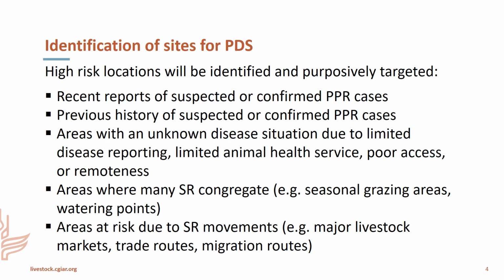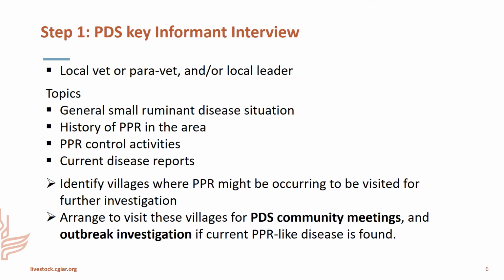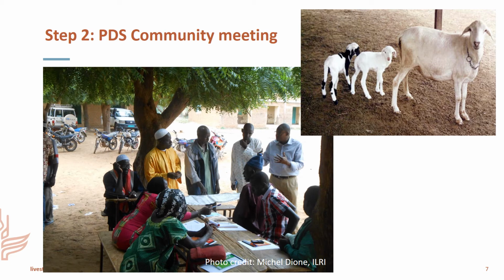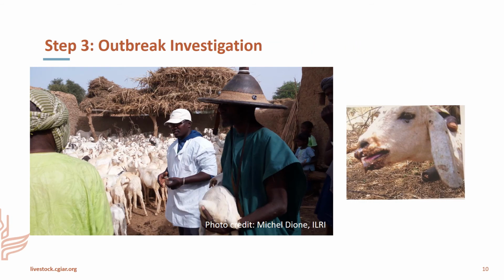7.2 Participatory Disease surveillance (PDS) - Research Guide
Participatory disease surveillance explores knowledge of local livestock keepers and veterinarians to identify diseases in the study area.